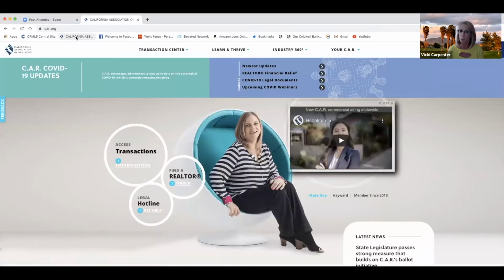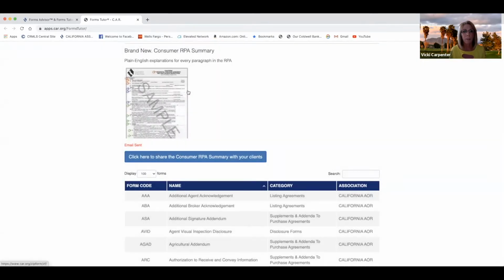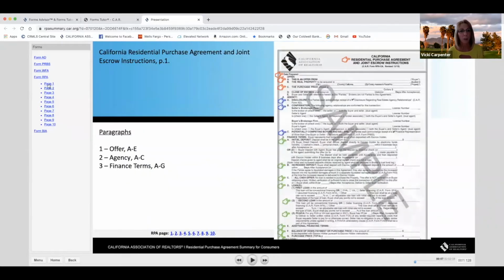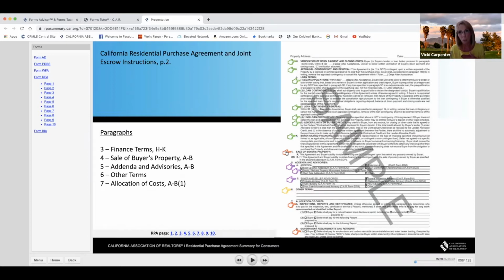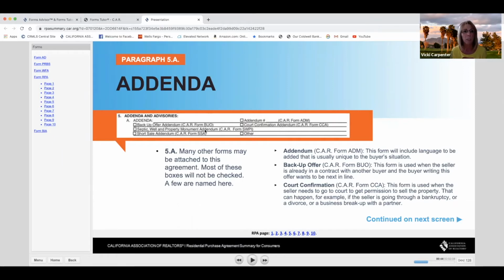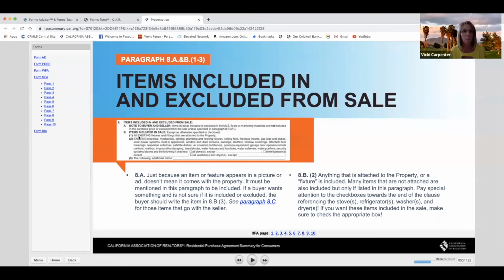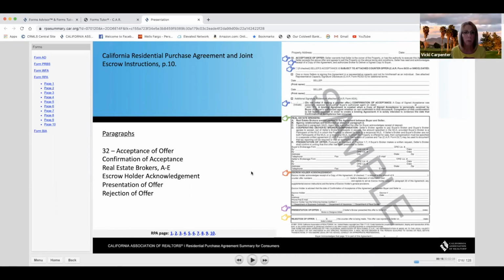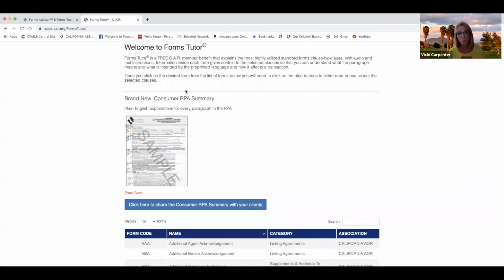Virtual Learning: Zipforms & RPA Tutor with Vicki Carpenter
Join us today with special guest Vicki Carpenter from CBABR and learn all you need to know about utilizing ZipForms for your Residential Purchase Agreements.  ZipForms is an awesome software that helps you maximize efficiency, streamline workflow, and reduce risk with essential forms!